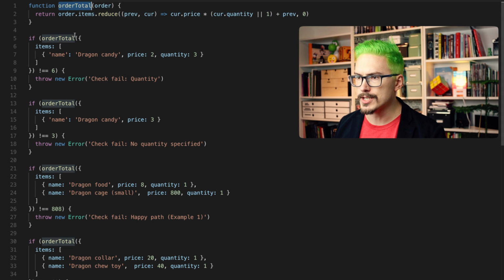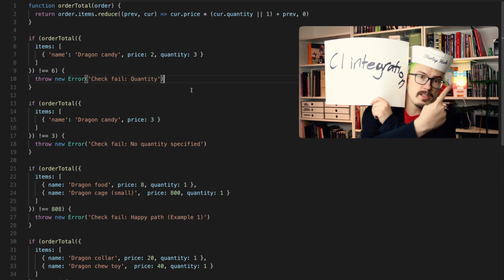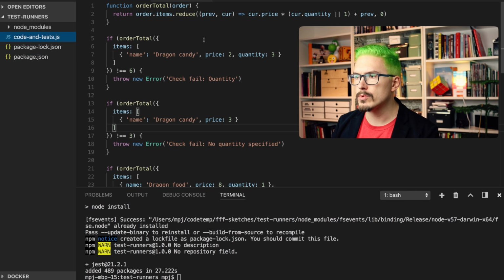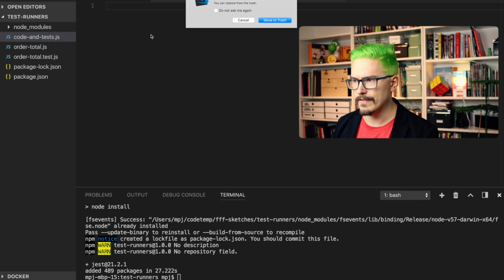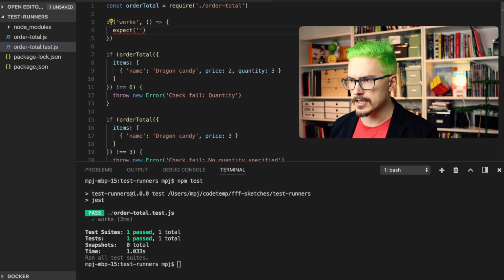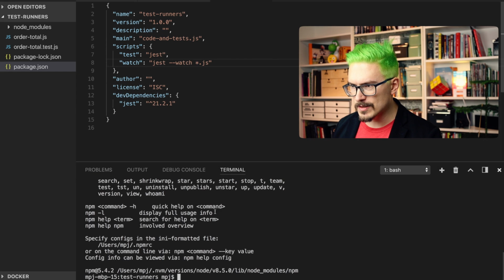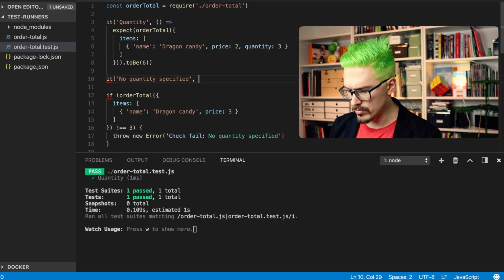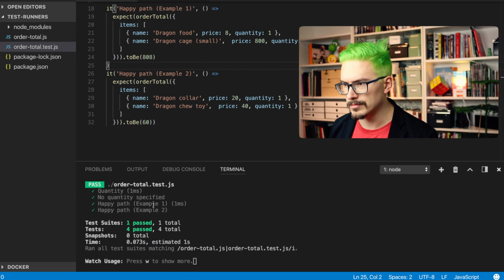Unit testing in JavaScript Part 3 - Test runners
Wallaby.js runs your JavaScript tests immediately as you type and displays execution results in your code editor. It is insanely fast, because it only executes tests affected by your code changes and runs tests in parallel. Let them know you came from us by using this link:

Today, we are continuing our journey on unit testing in JavaScript. In this episode we look at moving our vanilla JavaScript tests to Jest, a test runner.